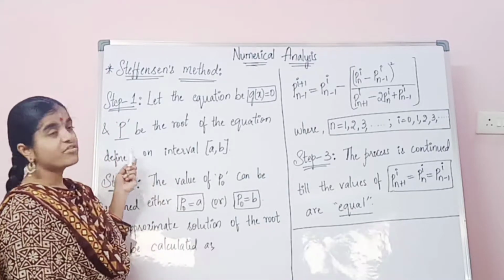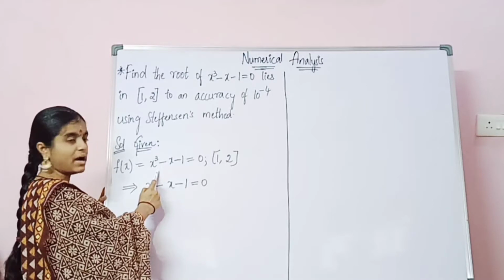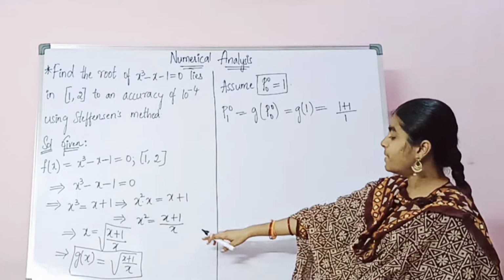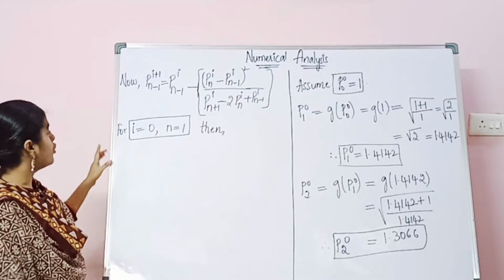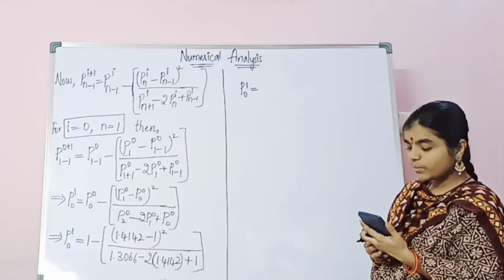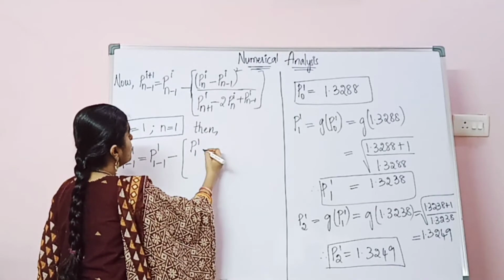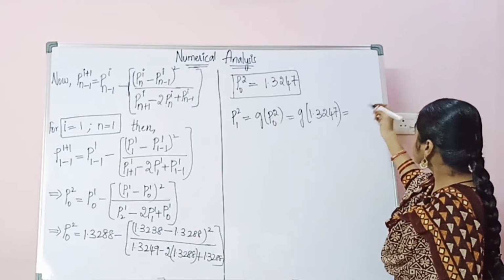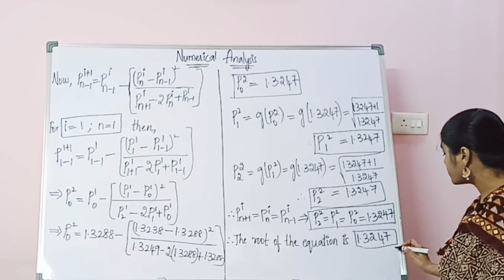STEFFENSEN'S METHOD WITH SOLVED EXAMPLE || NUMERICAL ANALYSIS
IN THIS VIDEO I HAVE TAUGHT ABOUT
STEFFENSENSMETHODWITHSOLVEDEXAMPLE# STEFFENSENSMETHOD# THIS TOPIC IS MAINLY HELPFUL FOR STUDENTS WHO PURSUING THEIR UNDER GRADUATION DEGREE IN NUMERICALANALYSIS#